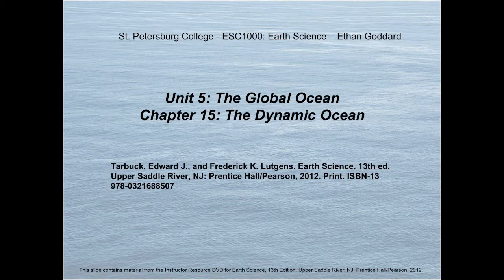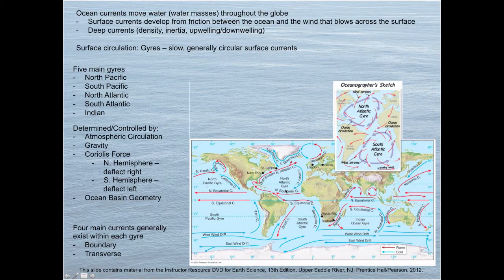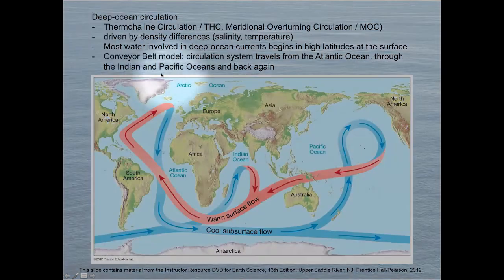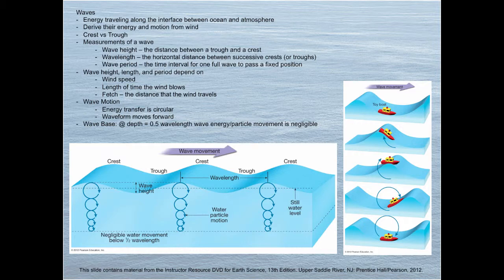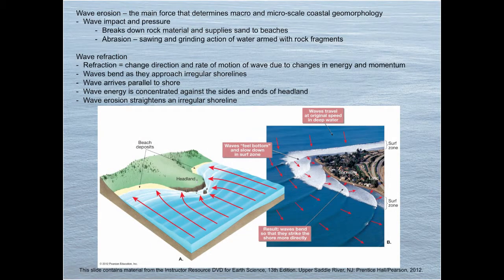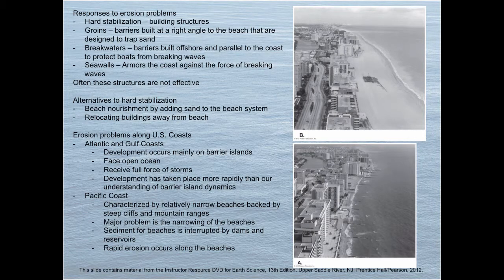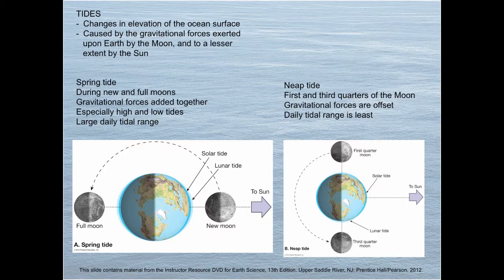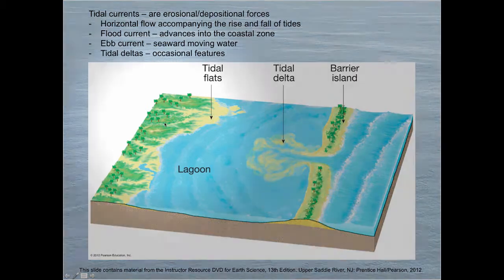ESC1000 Unit 5 Chapter 15 Lecture